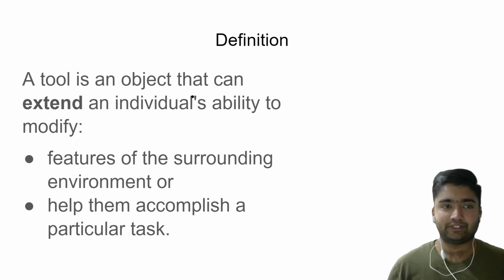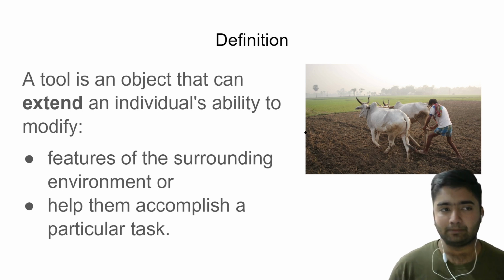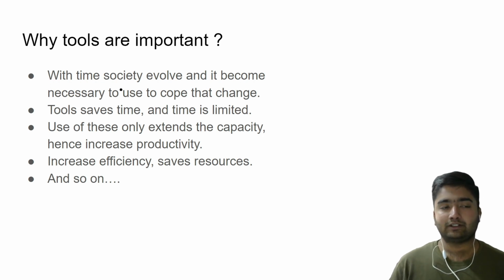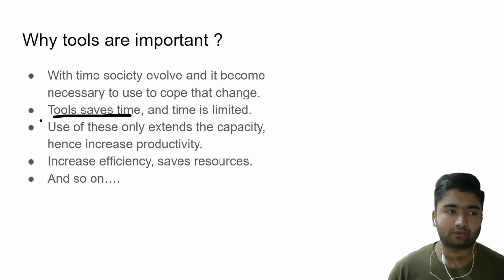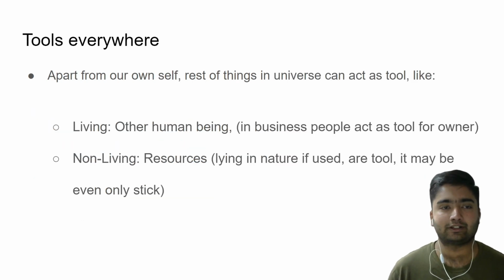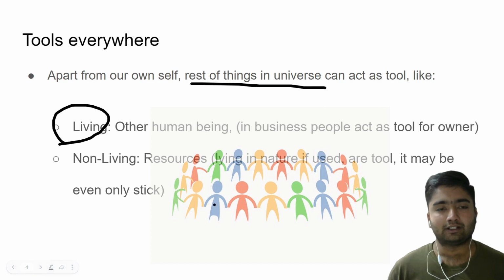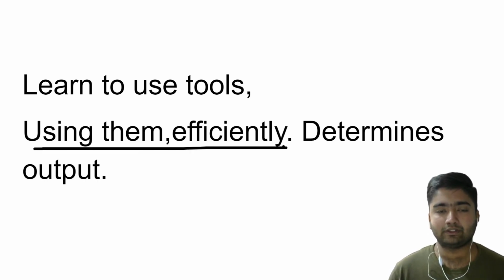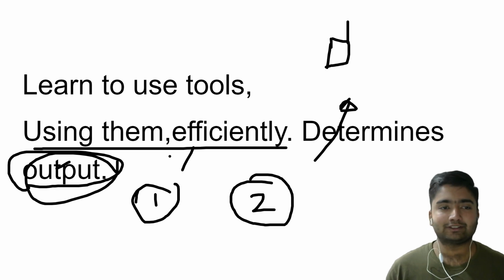These are around, and to use them is our special ability...... These are known as ...TOOLS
Knowing about tools and using them for maximum advantage to save time, money and effort will be the most important skill in future. This video is first in part to our tool series.